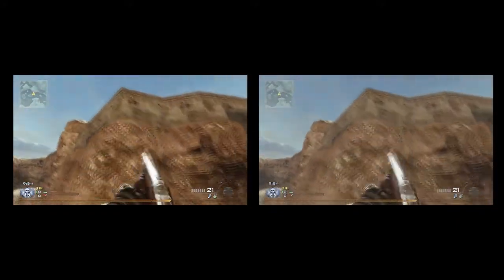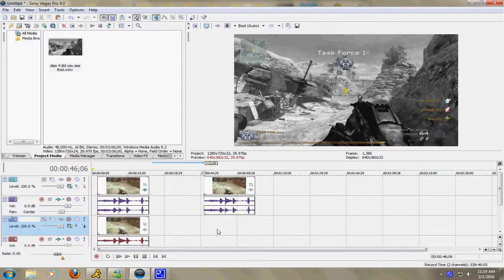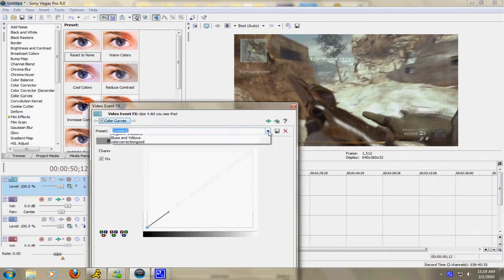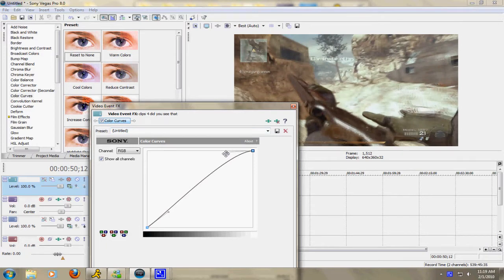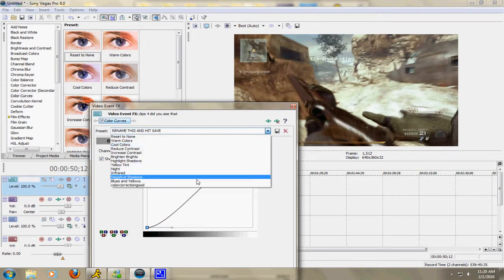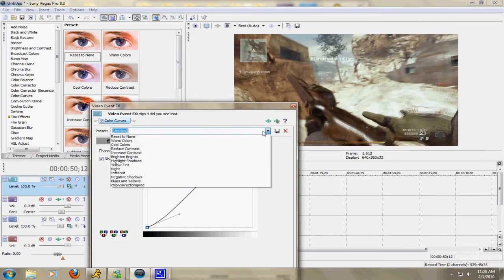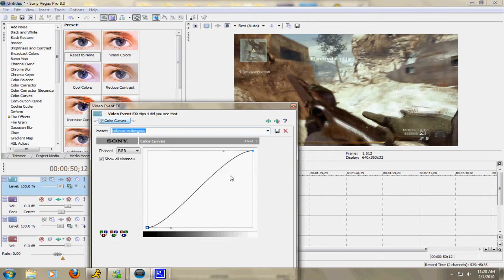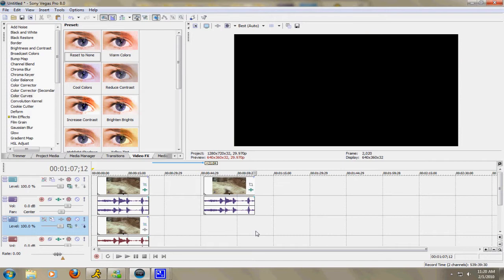Sony Vegas Tutorial: Color Correction | W/ Commentary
Some good Color Correction to make your colors brighter and stand out more.